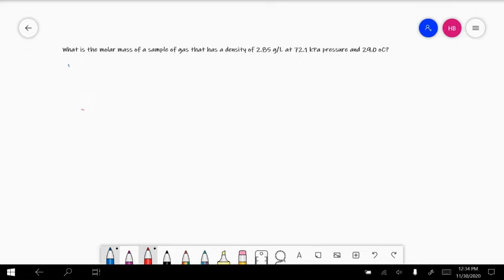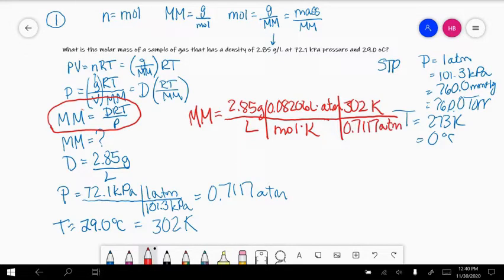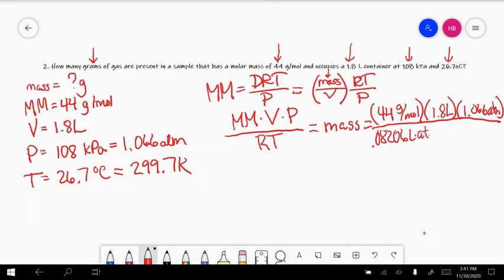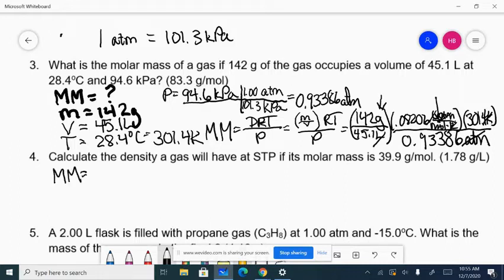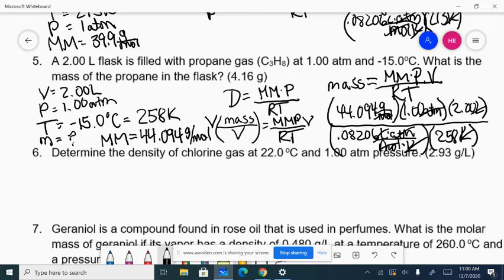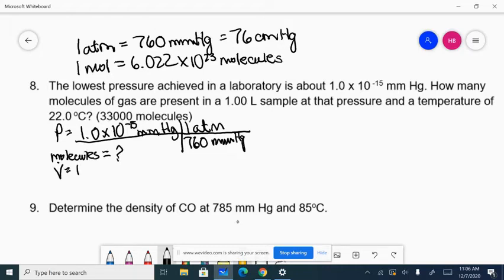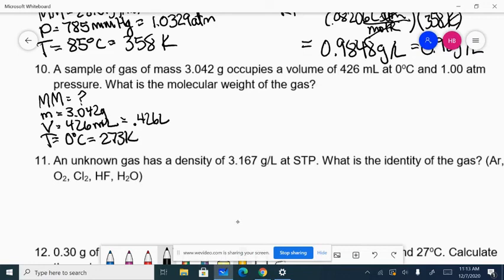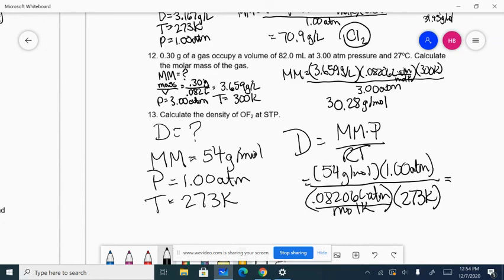Gas Density Problems KEY 2021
In this video, I solve the Gas Density problems that you should have completed for practice for the quiz,